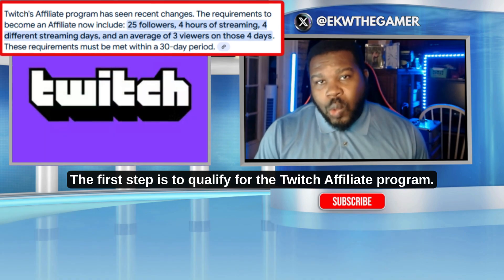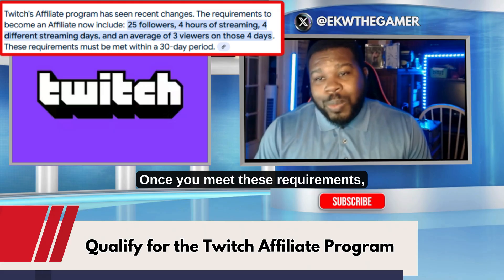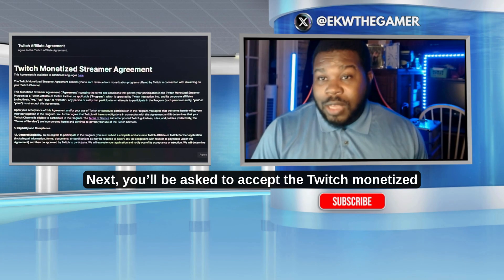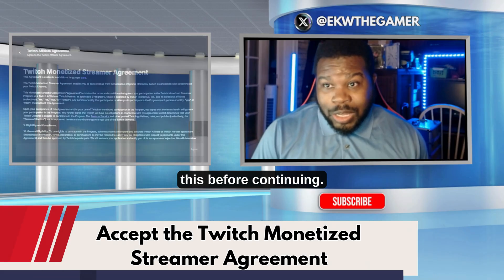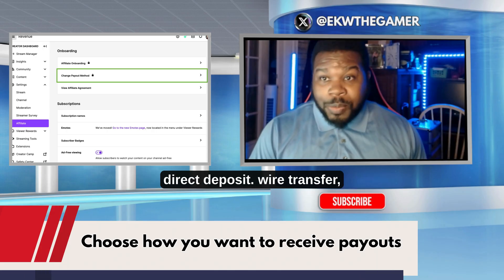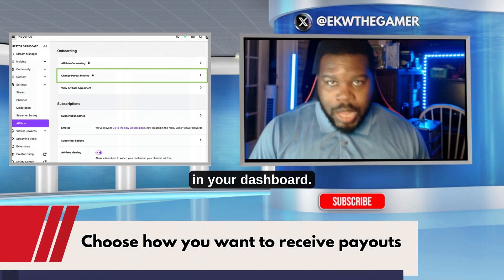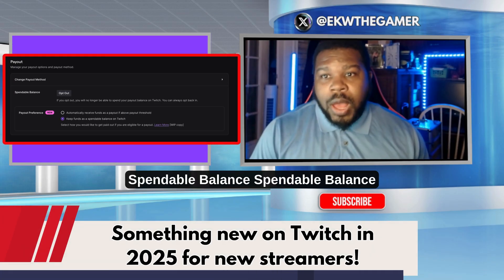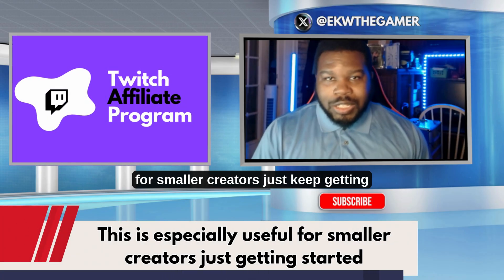How to Set Up Monetization on Twitch in 2025 | Affiliate Onboarding & Payouts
Let's walk through how to set up monetization on Twitch in 2025. Learn what you need to qualify, how to activate subscriptions, Bits, ads, taxes, payouts, and even the new Spendable Balance feature. If you're ready to get paid for your stream, this episode is your essential blueprint.

🟪 Watch live on Twitch: Twitch.tv/ekwthegamer